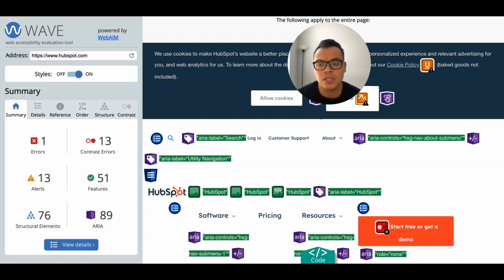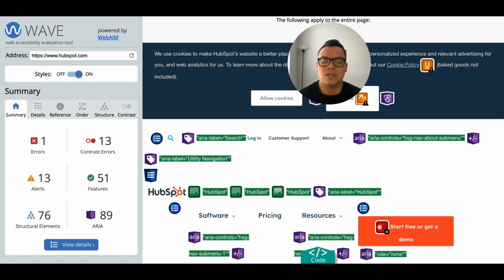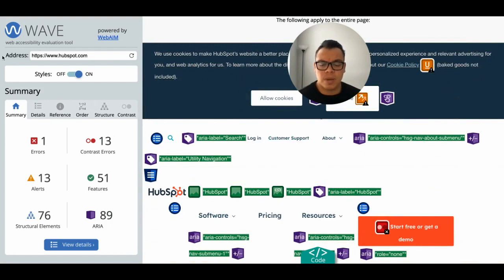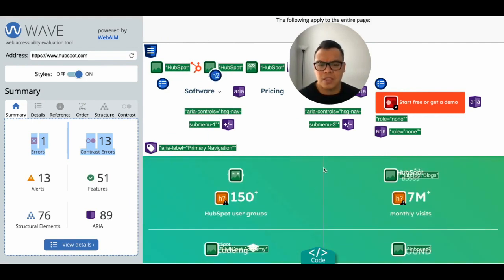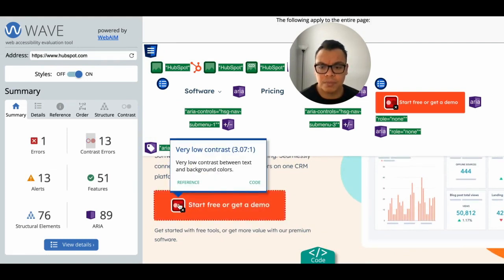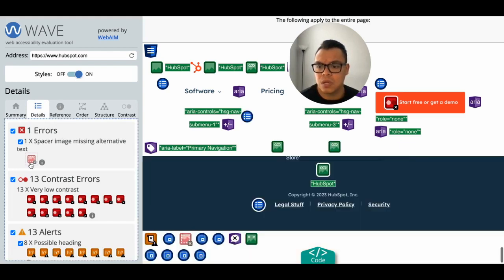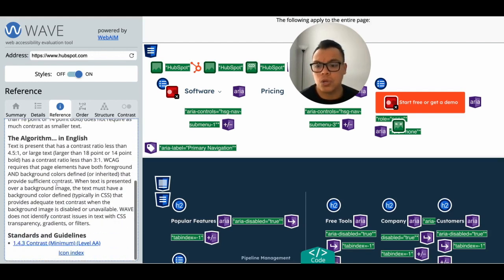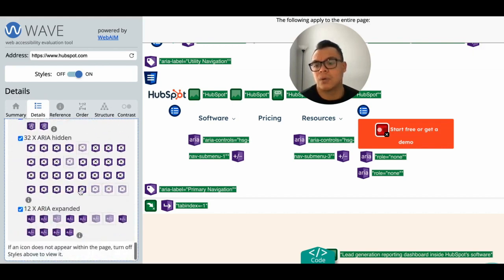Tech Tip of the Month: WAVE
WAVE® is a suite of evaluation tools that helps authors make their web content more accessible to individuals with disabilities. WAVE can identify many accessibilities and Web Content Accessibility Guideline (WCAG) errors but also facilitates human evaluation of web content.